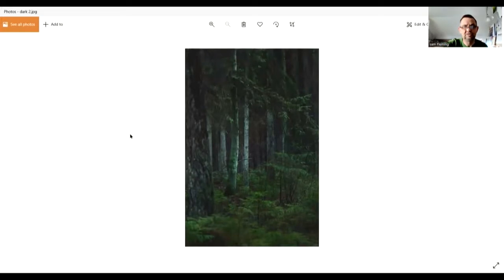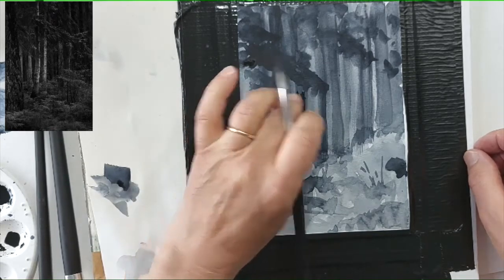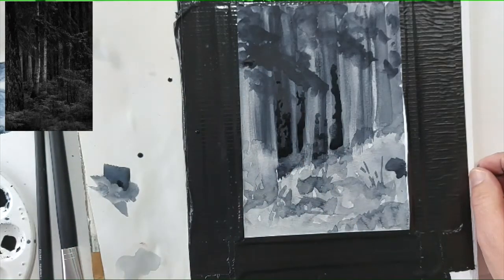painting outdoors. light and space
how to express light, space and mood using tone, temperature and saturation in the landscape